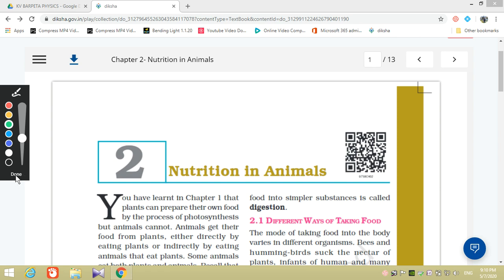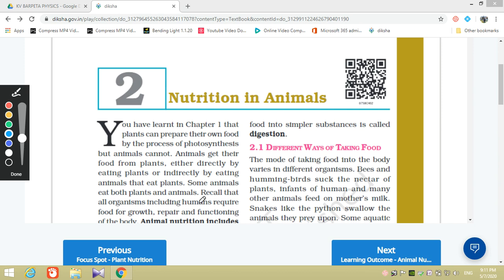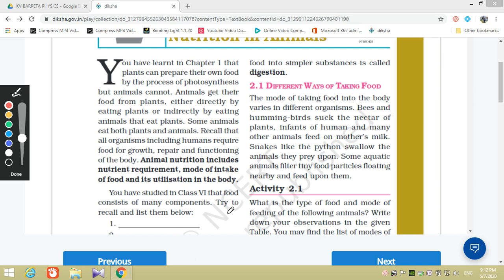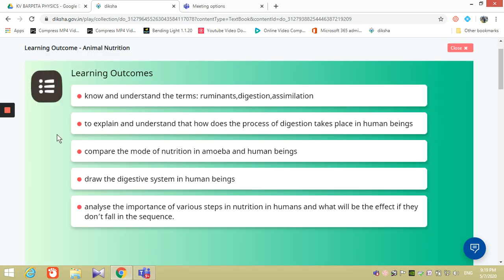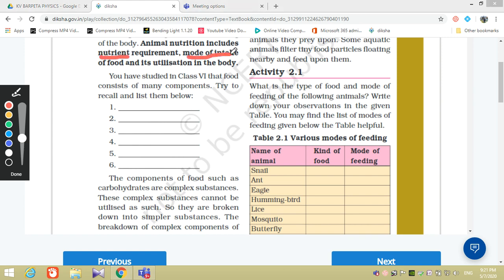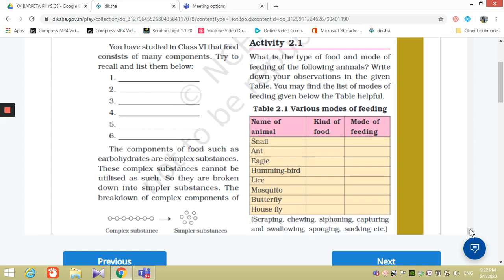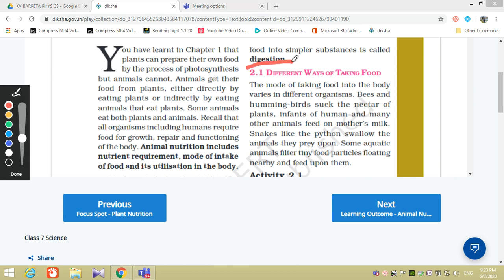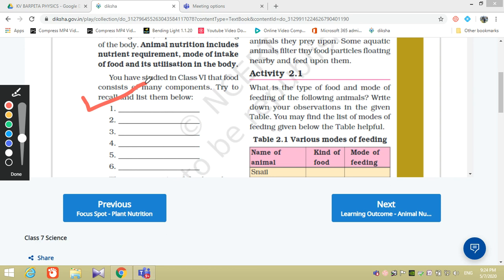Class 7 Nutrition in Animals Part 1 By Tapash Deb